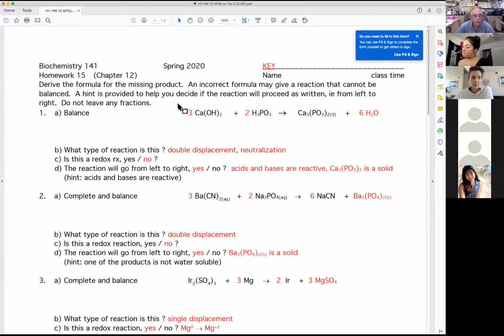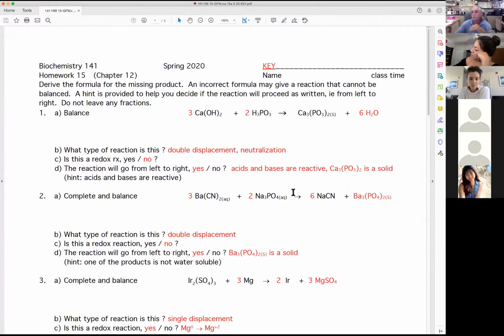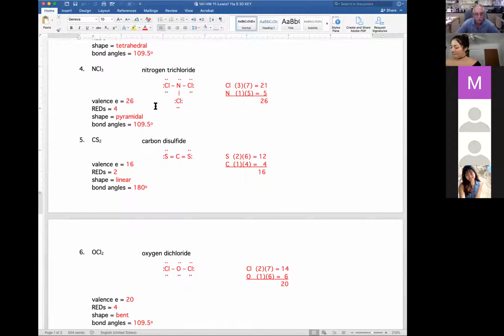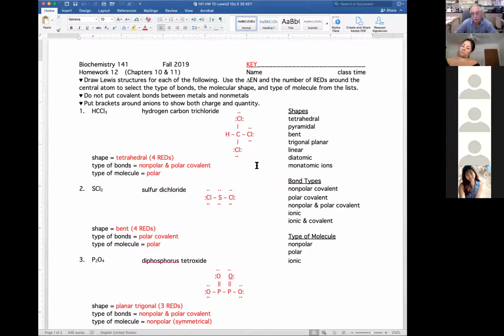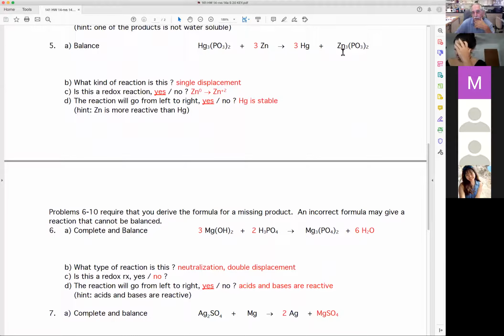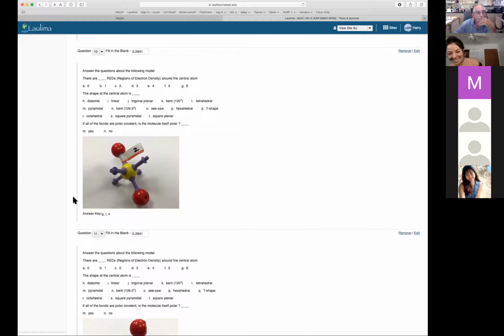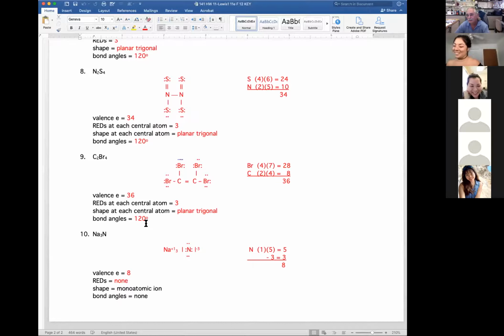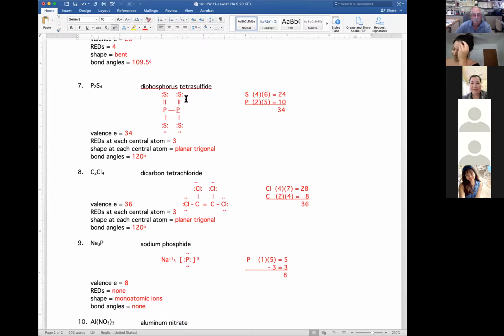Unit 3 Review (4/7/20)